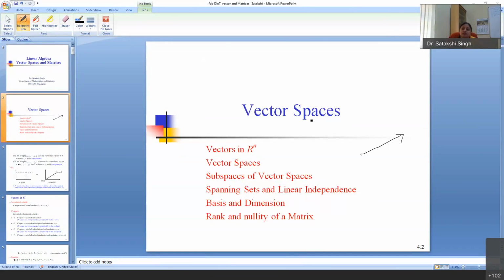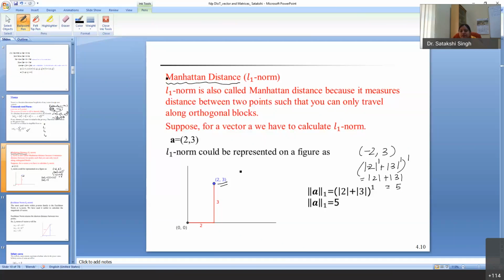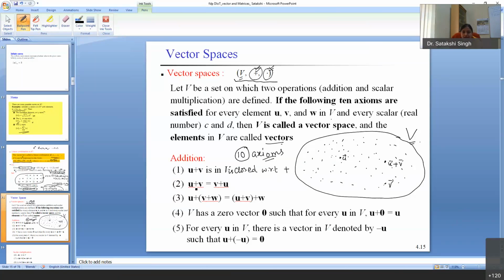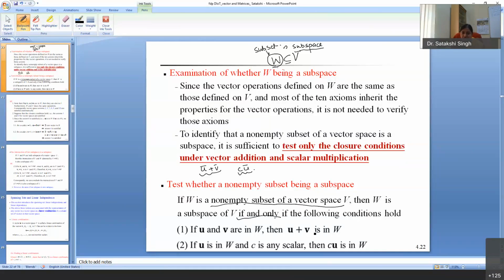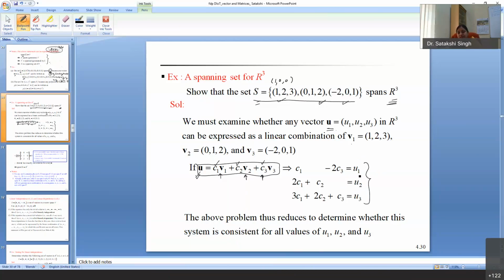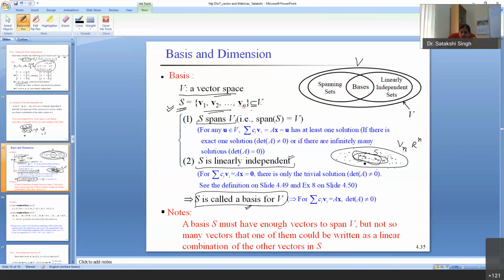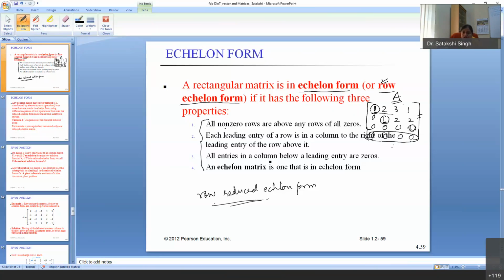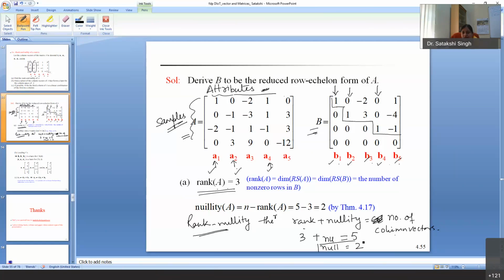Linear Algebra: Vectors & Matrices (Satakshi Singh, SHUATS, Prayagraj)